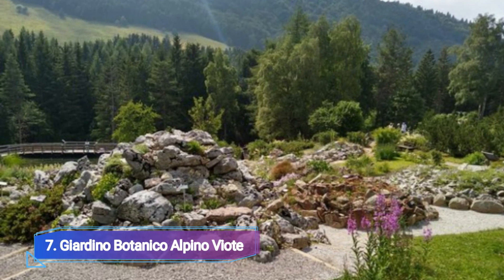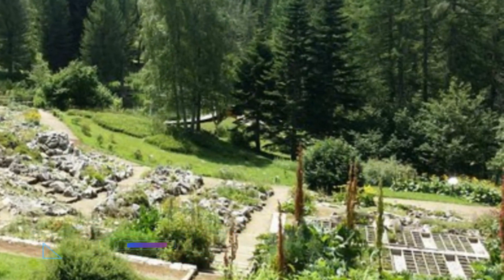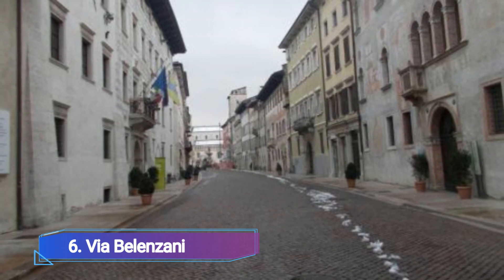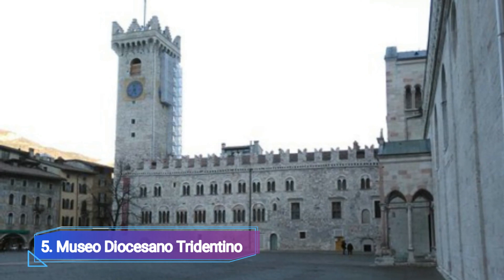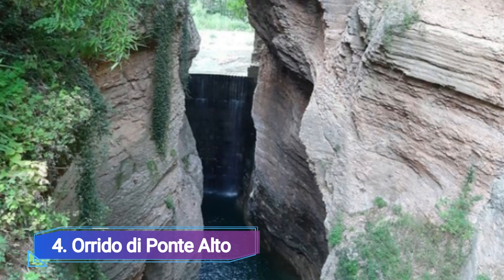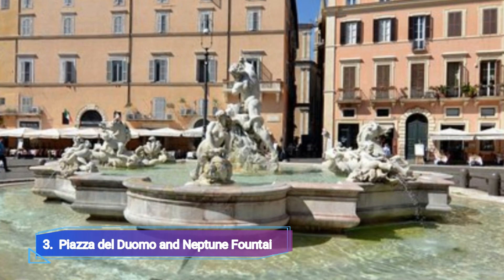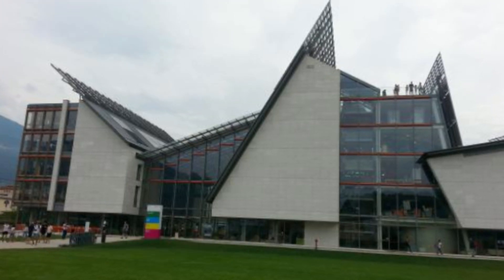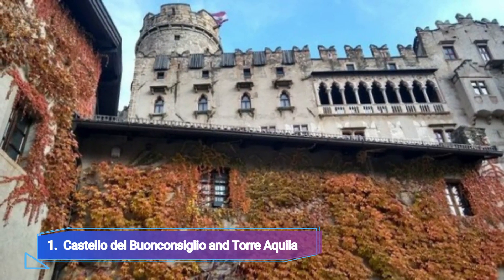Top 7 Places to Visit in Trento | Italy - English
Trento is one of the biggest tourist attractions in Italy having many best places in Trento. Trento is a city in the Trentino–Alto Adige region of northern Italy. It’s known for the Buonconsiglio Castle, home to late-medieval fresco cycles. Trento Cathedral, featuring a rose window and a baroque chapel, sits on Piazza Duomo. Also on the square is Casa Cazuffi-Rella, a Renaissance building with a frescoed facade. Southwest, MUSE is a science and natural history museum with high-tech exhibits.

There are many beautiful places in Trento. Italy has some of the best places in Trento. We collected data on the top 10 places to visit in Trento. There are many famous places in Trento and some of them are beautiful places in Trento. People from all over Italy love these Trento beautiful places which are also Trento famous places. In this video, we will show you the beautiful places to visit in Trento.